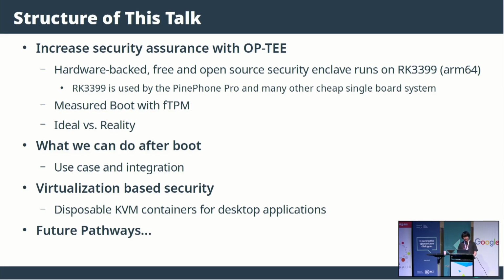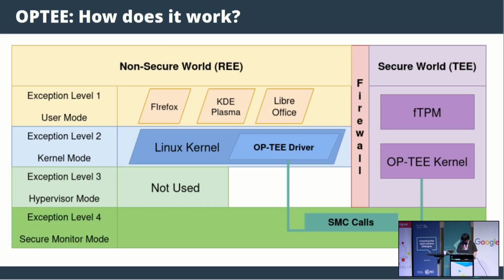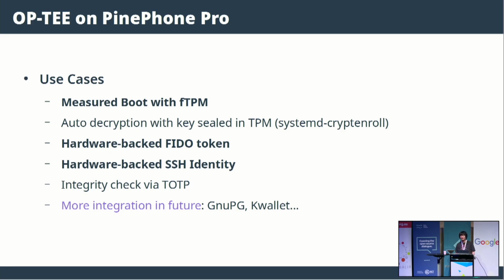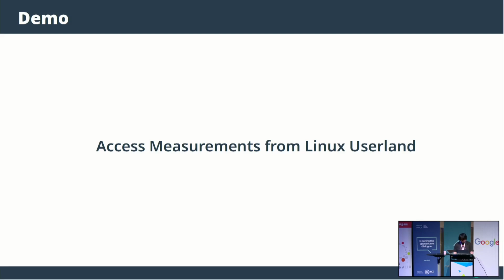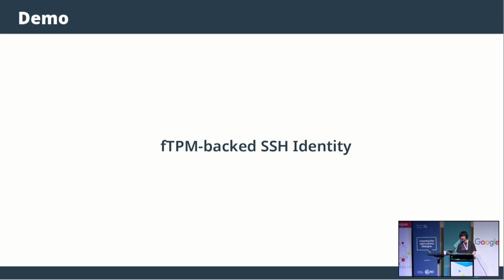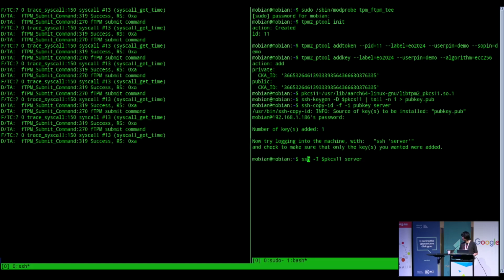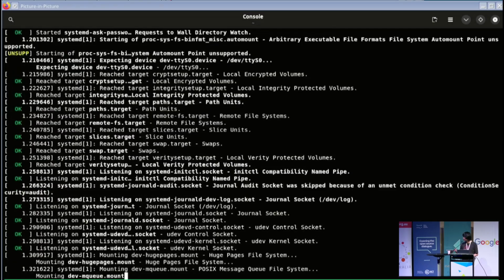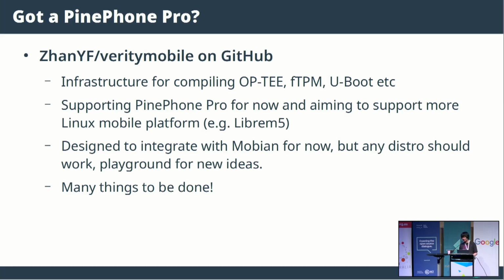Exploring mobile linux security with PinePhone Pro - Yifei Zhan (Everything Open 2024)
Presented by Yifei Zhan

Exploring mobile linux security with PinePhone Pro: OP-TEE security enclave,
Virtualization and beyond

The traditional security model of the desktop system is no longer suitable for
today's threat landscape, and there is a long road ahead until we can have
auditable and user-controlled mobile linux devices. This talk covers my journey
exploring Open Source Security Enclave, Virtualization, and alternative Operating
System on the PinePhone Pro with focus on security improvement for mobile linux
device.

Security Enclave or Secure element is a proven way to increase the security of a
device against compromised OS and/or hardware attack, it works by isolating
sensitive operations into a hardware backed secure environment with reduced
attack surface.

This technology is often used on mobile devices for user-hostile purposes such
as DRM or lock-in, and operates in a privileged state while being hard to audit
by the user, but this isn't always the case. With OP-TEE, it's possible to build
a Trusted Execution Environment that is open to the user and auditable, while
facilitating hardware-backed security features. In the end this can make
attacking an open source device more expensive.